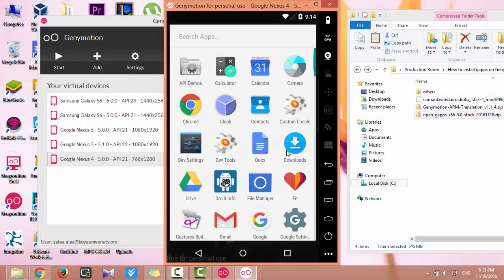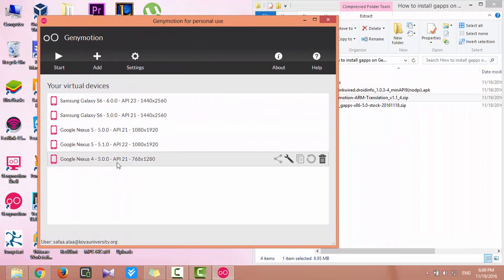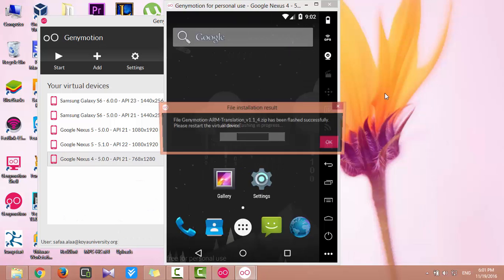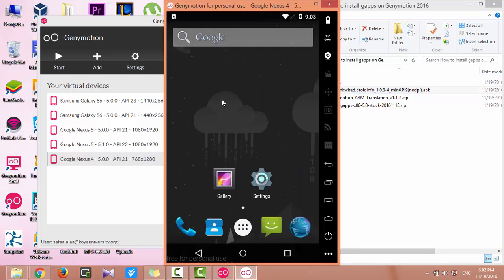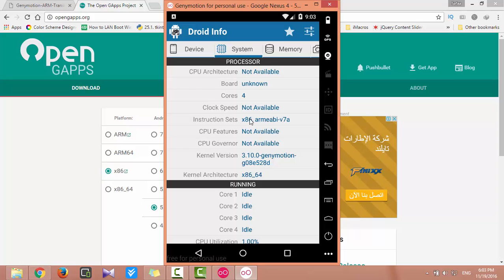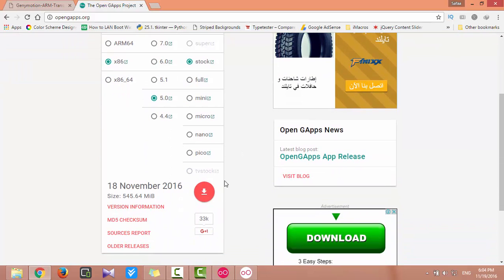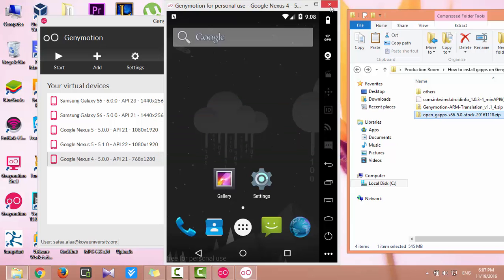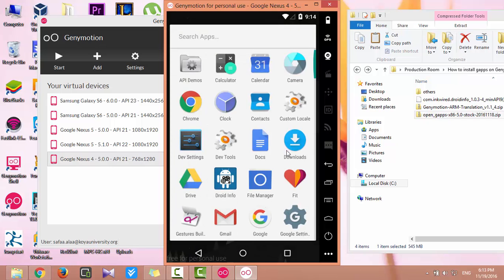How to Install PlayStore (GoogleApps - GAPPS) on Genymotion 2016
in this video I will show you how to install google apps(Gapps) on Genymotion